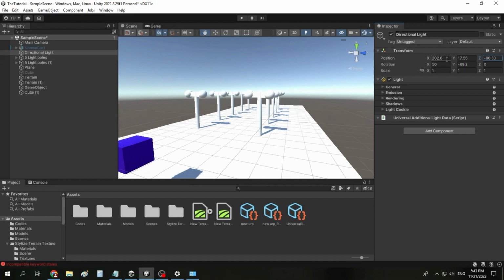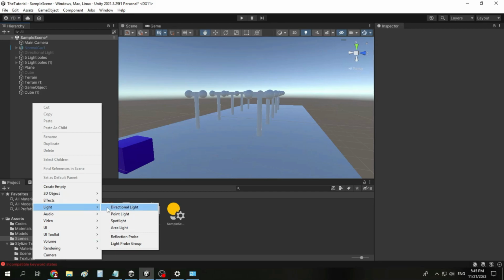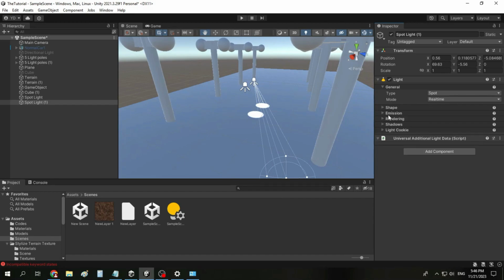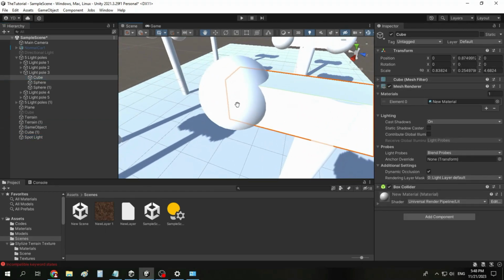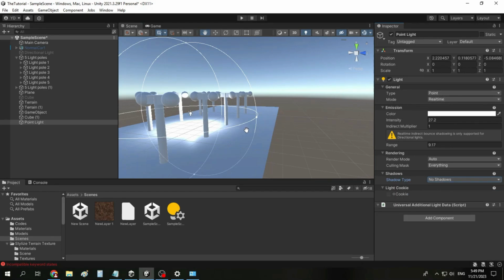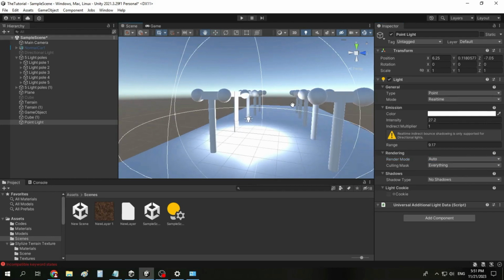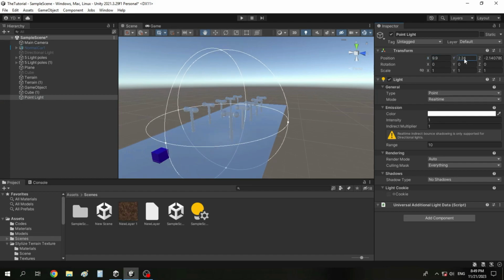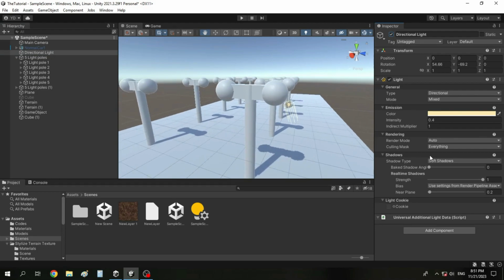Unity Lights Explained (Unity PART 14)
How To Make A Video Game Part 14 :
In This Video You Will Learn How To Use Lights In Unity

Directional Light (00:00)
Spot Light (02:30)
Point Light(06:08)